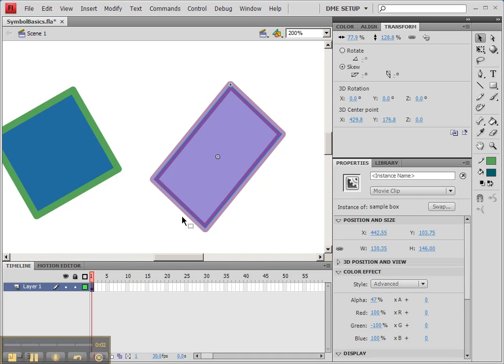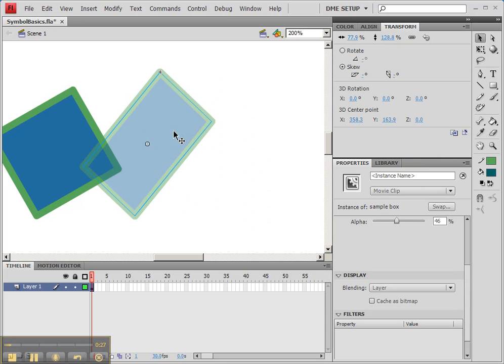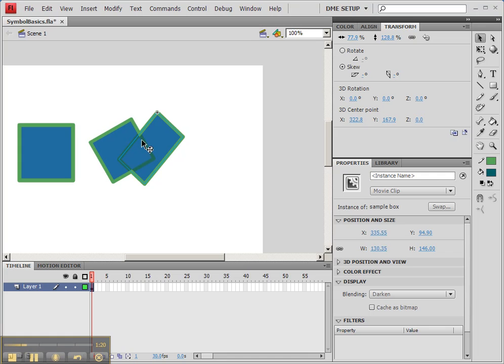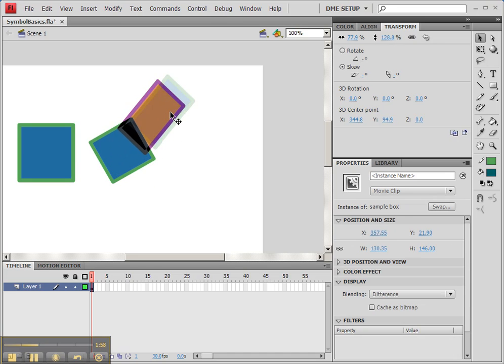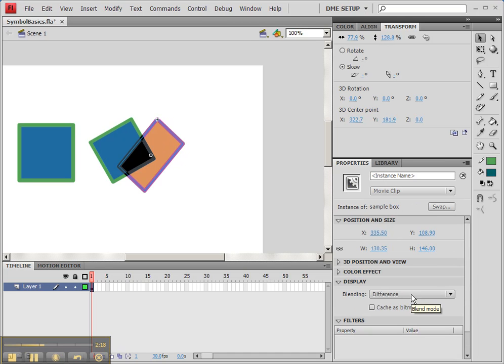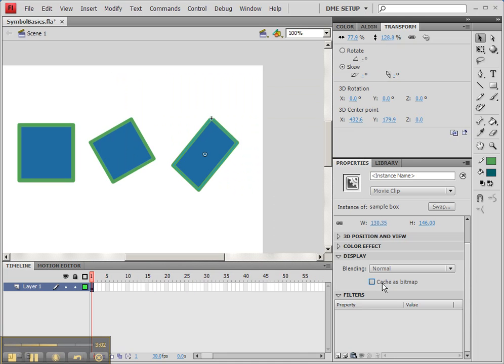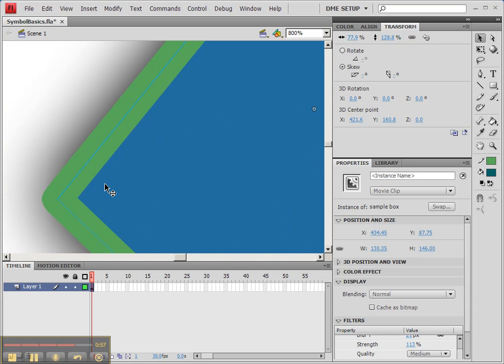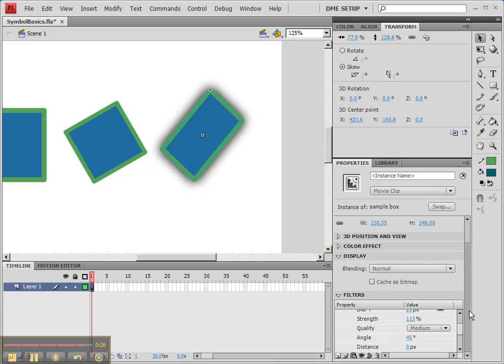Flash CS4_SymbolBasics, part3, filters1.mp4